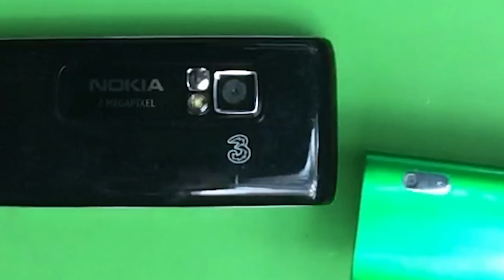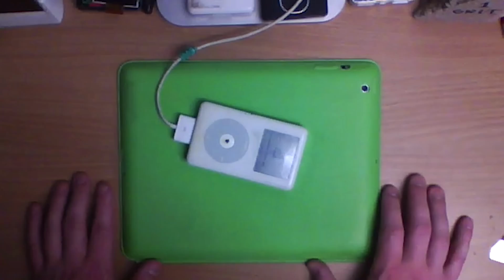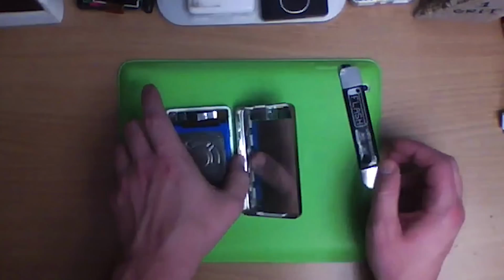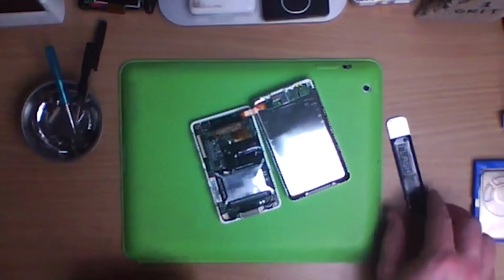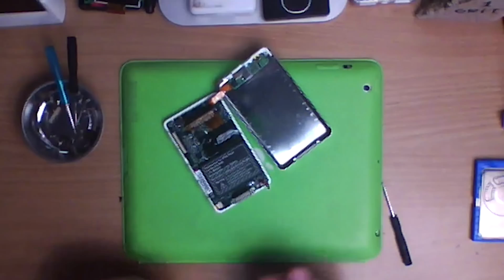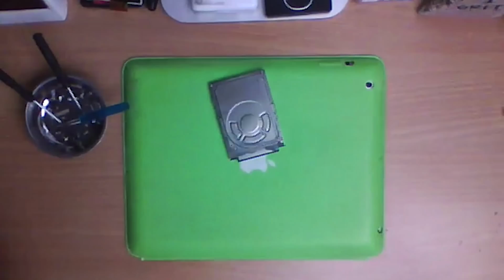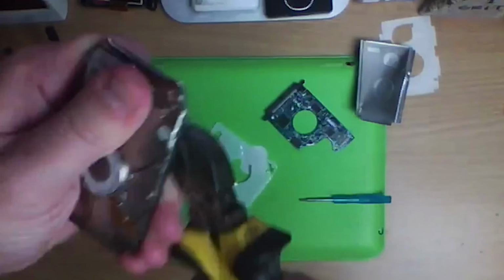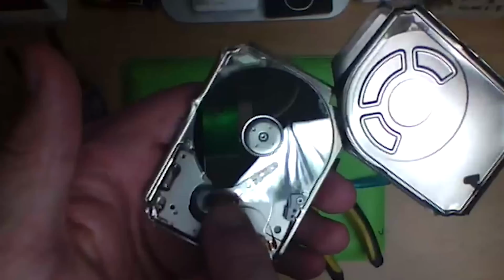This video was filmed with an iPod Nano. I'm sorry.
I'm sorry.